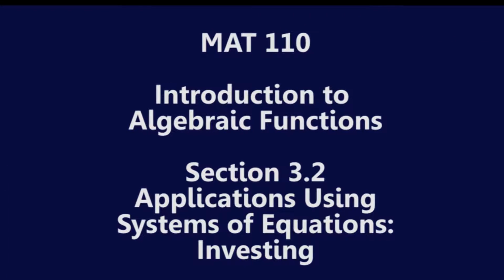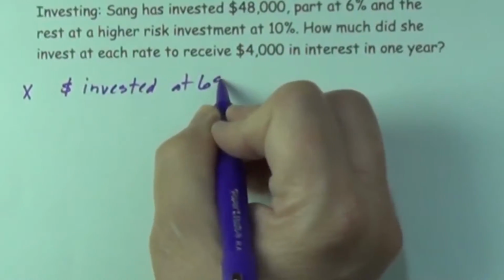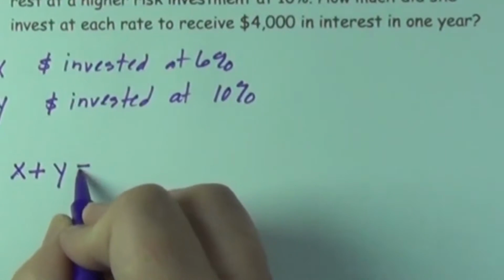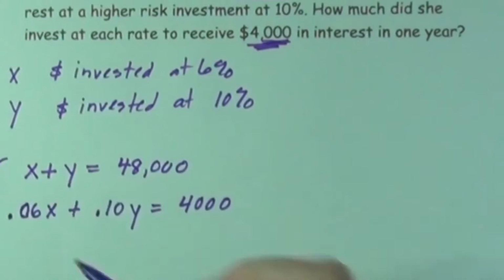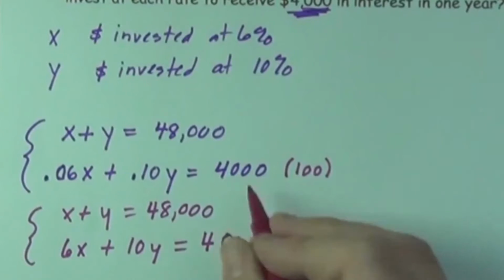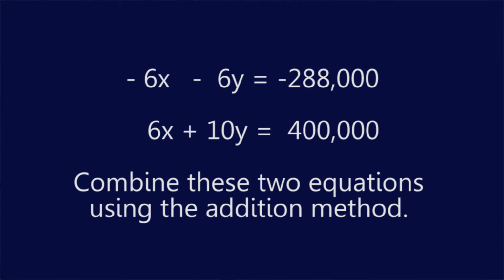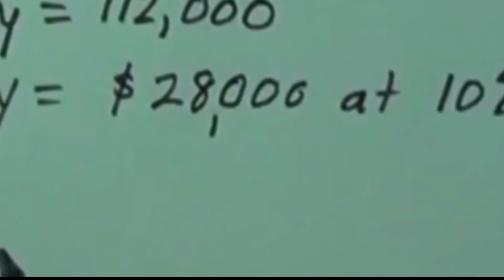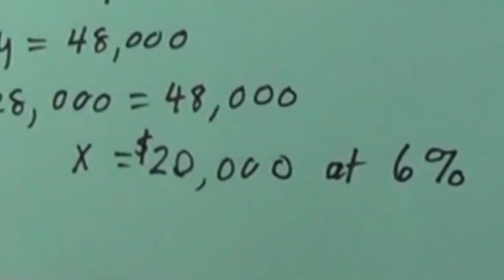MAT 110 3.2 Applications Using Systems of Equations: Investing